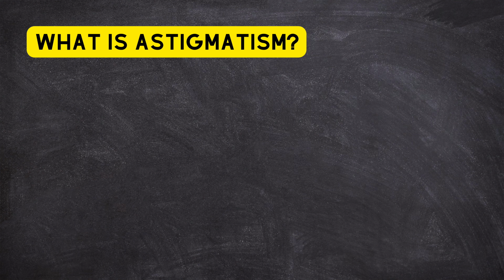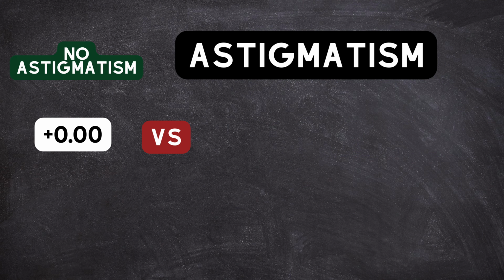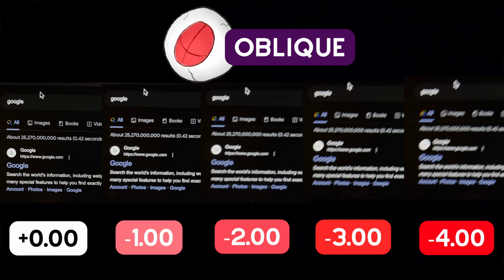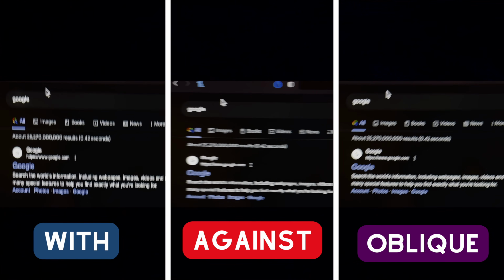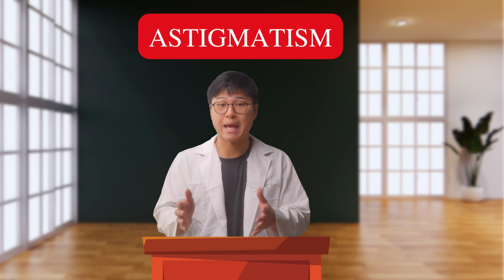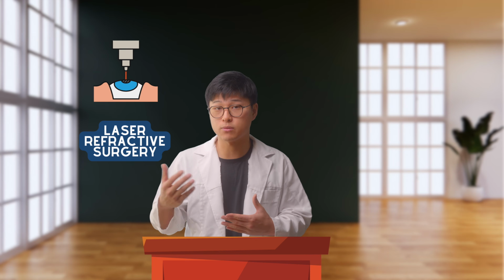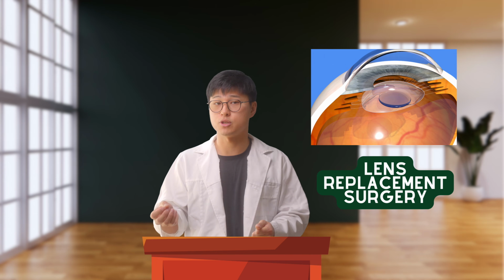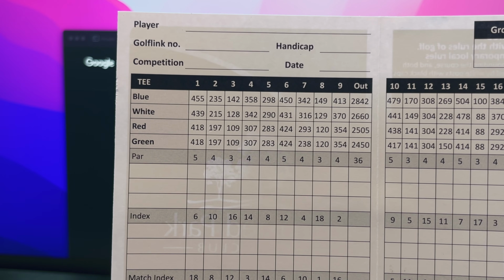ASTIGMATISM vs PERFECT vision: Which One Do You Have?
ASTIGMATISM vs NORMAL vision

This is a video about what having astigmatism feels like, it includes POV comparisons of astigmatism vs normal vision.

With the rule astigmatism is the most common form whereas against the rule and oblique are less common.

Treatment options include surgery, glasses and contact lenses